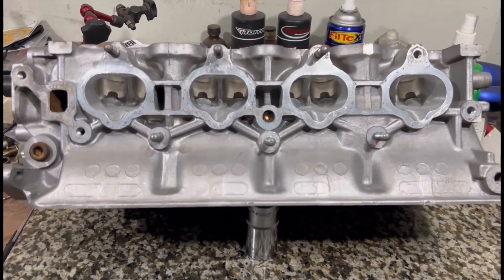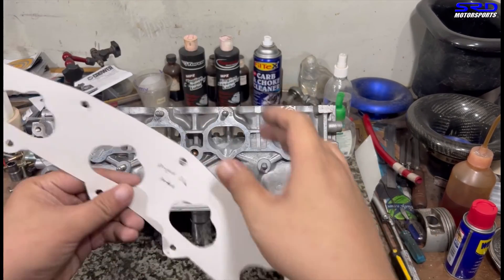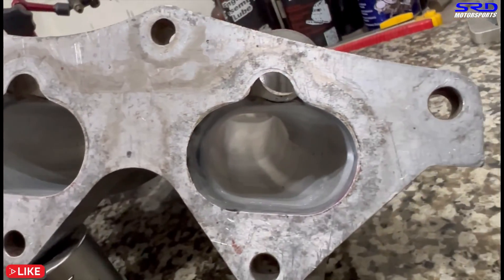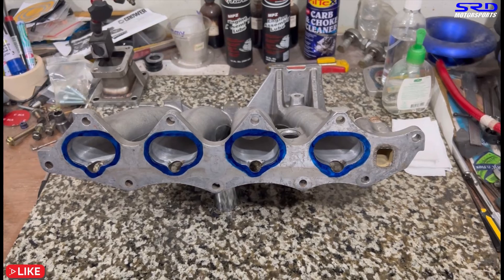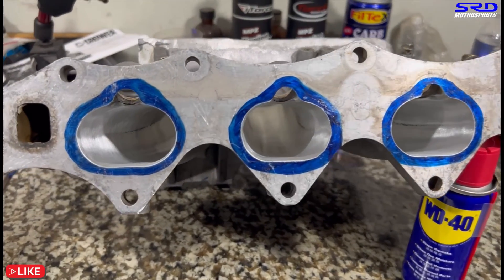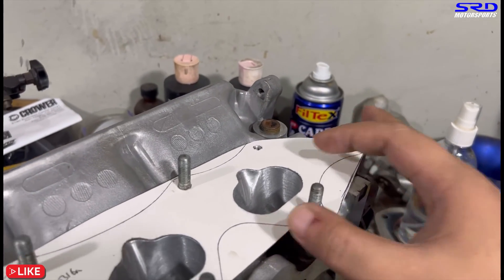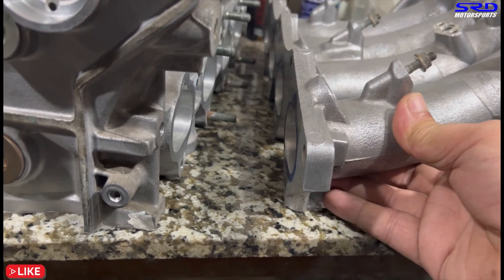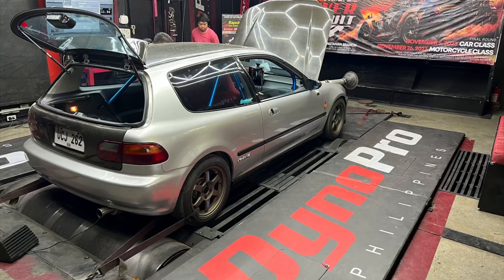How We Port Match Intake to Heads on Honda B16 B20vtec H22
Here we show you guys how we get to port match the intake as perfect as we need to the Cylinder Head we are using on certain builds but also

A simple trick or way we do it and its really an idea sourced from multiple platforms including the VW air cooled scene as I also got love for them flat 4
like most engines I enjoy building.
This also works the same when port matching a new or bigger throttle body to the intake manifold.

As mentioned here is the gasket matching video we did and the not to's

The dyno video of the B16a that runs this head and manifold we are using as example on this video is at full work here

Do check our shop page for constant posts and updates of what we do at the shop and the link is here

Port Matching Intake to Heads Honda B16 B20vtec H22

Port matching intake to heads Honda B16 B20vtecH22

Port matching intake to heads Honda B16 B20 H22